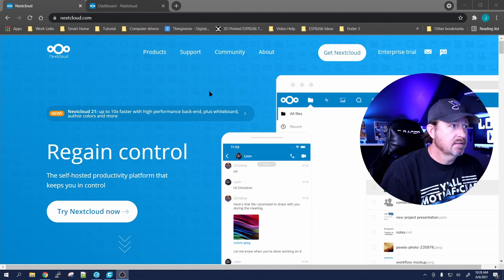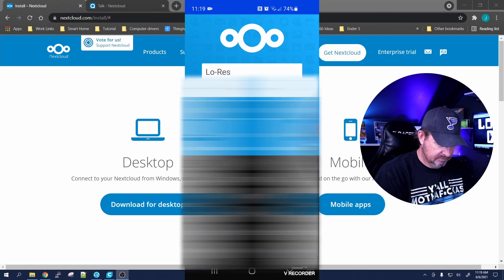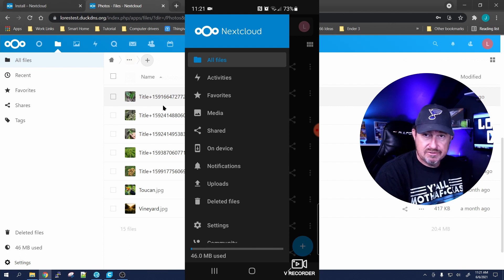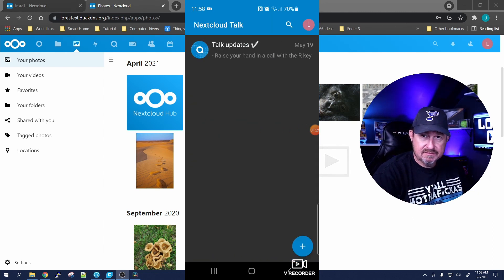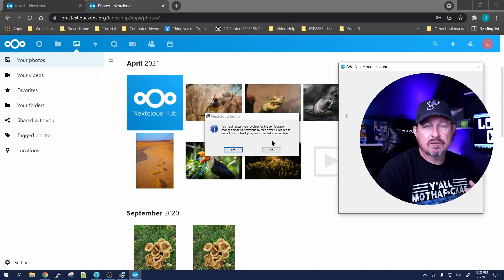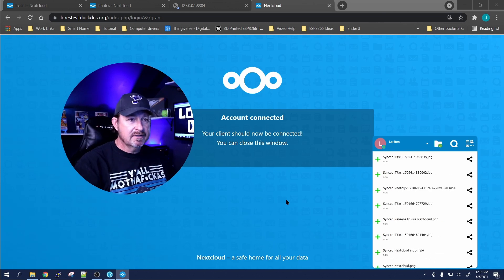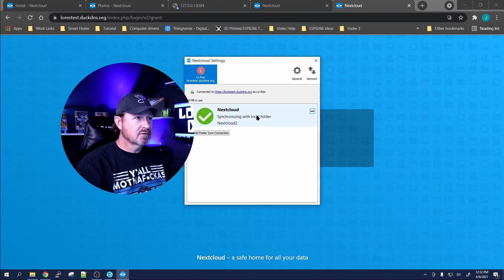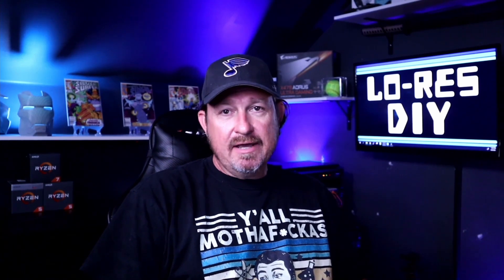NextCloud Mobile and Desktop App Install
How to install NextCloud Mobile App, NextCloud Mobile Talk App, and NextCloud Desktop App